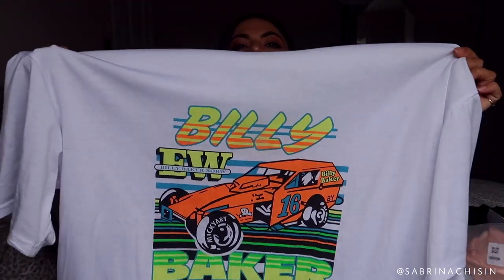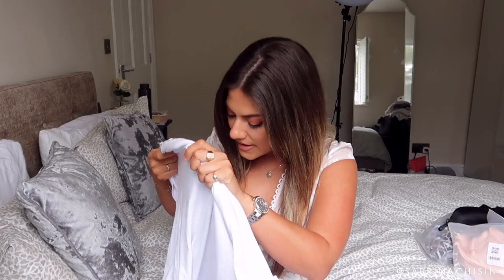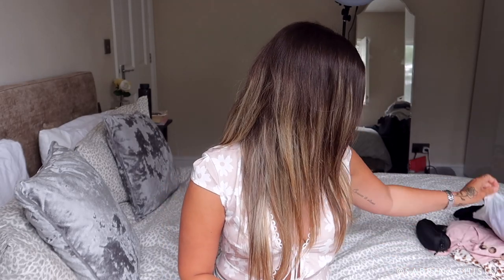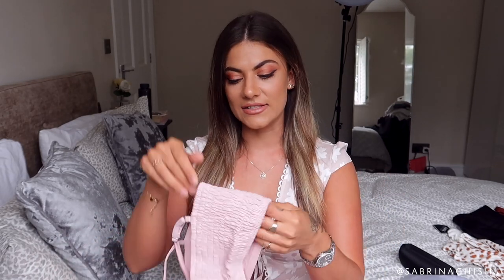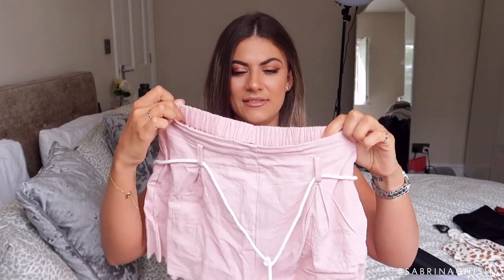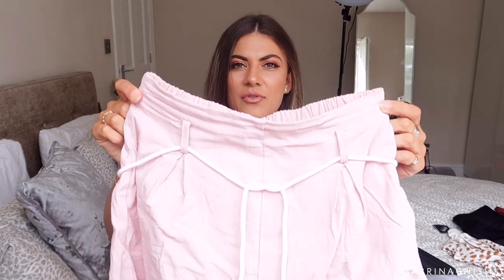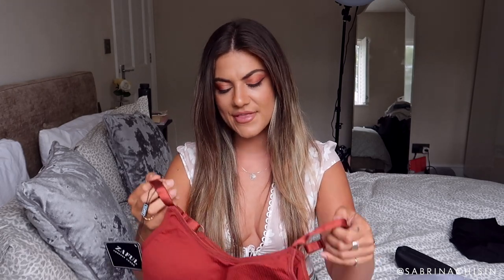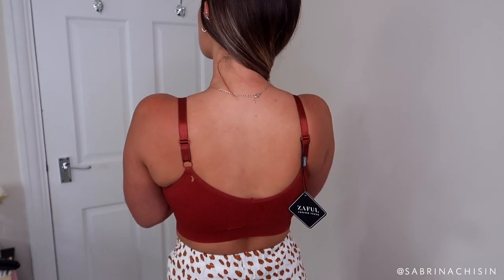ZAFUL SUMMER TRY ON HAUL | CLOTHES AND BIKINIS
The first Zaful and bikini haul of the Summer! Yaaaaay - my favourite time of year. Let me know what your favourite item was in the comments and any other videos you would like to see next.

DO YOU WANT TO GET IN TOUCH WITH ME?

FILMING EQUIPMENT

Filming Camera
Lighting Equipment

Amazon Wishlist